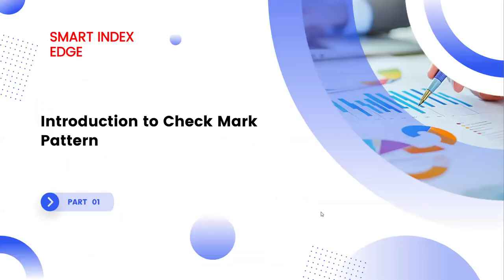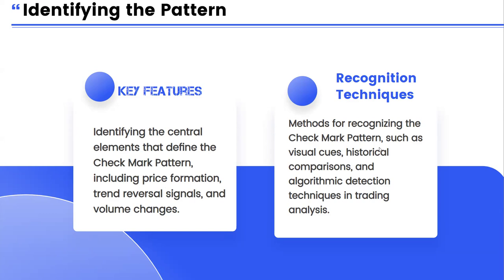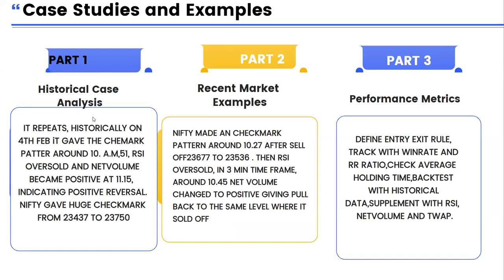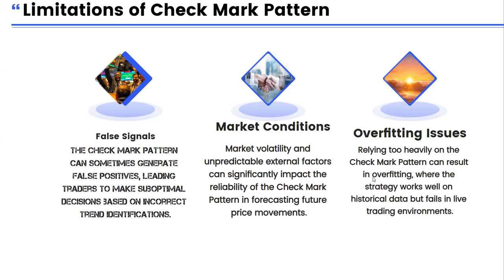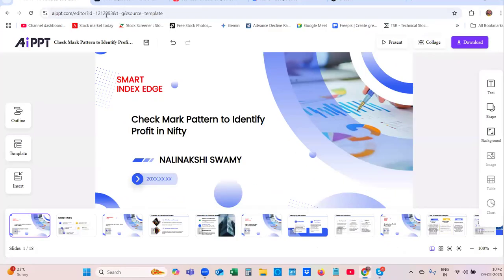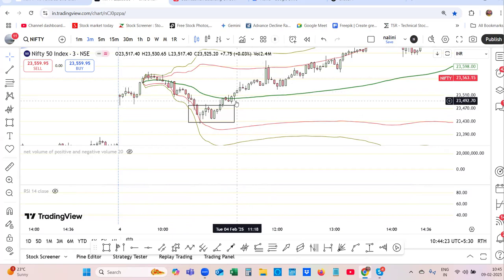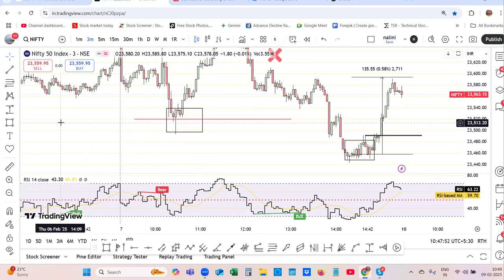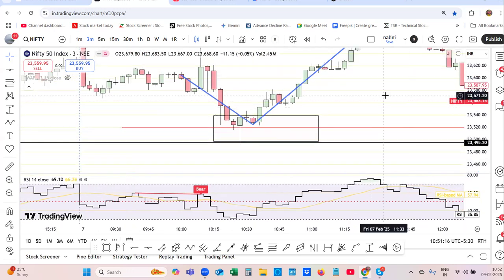The Ultimate Checklist Pattern: A Simple Daily Profit Formula for Traders NIFTY#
Discover the power of the Checklist Pattern—a simple yet effective trading strategy that helps you identify profitable opportunities every single day! In this video, I break down the step-by-step process to apply this pattern, ensuring consistent results. Whether you're trading Nifty, Bank Nifty, or other markets, this technique is designed to boost your confidence and accuracy. Watch till the end for actionable tips and examples to master this game-changing strategy. 🚀 Don't miss out—your daily profits start here!"